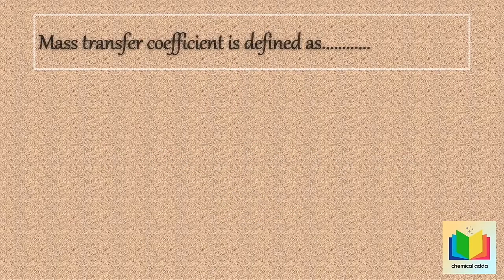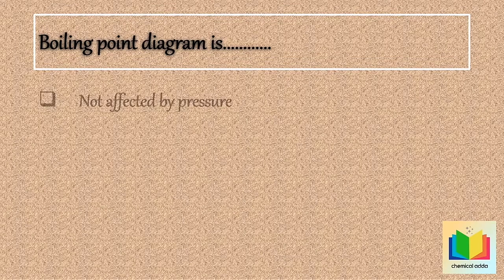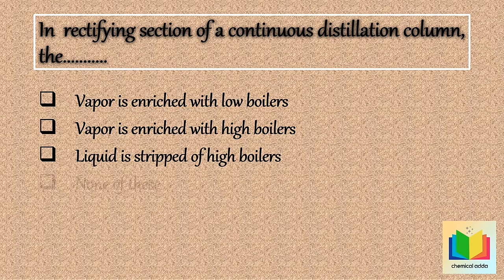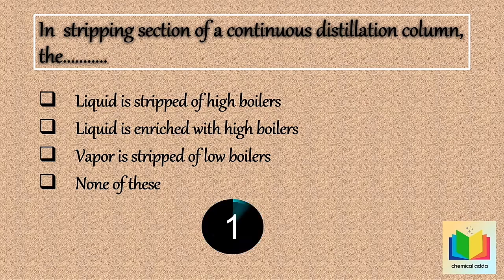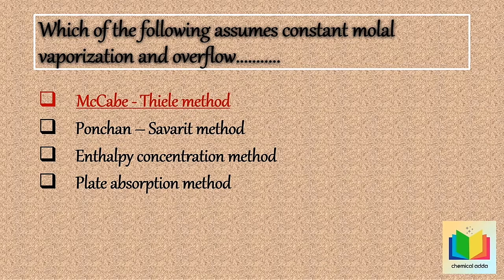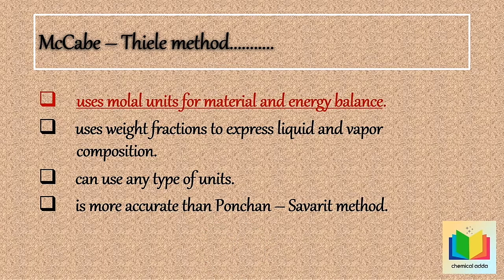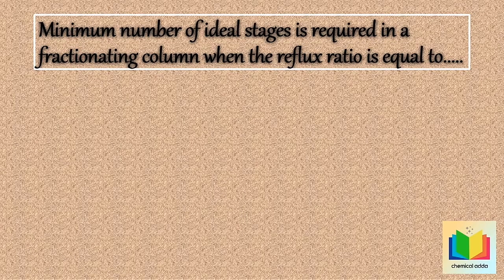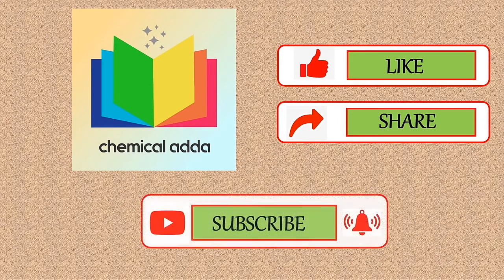Mass transfer operations, Multiple choice questions, Quiz 1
MCQ on Mass transfer operations

Multiple choice questions on mass transfer operation

Objective type questions on chemical engineering